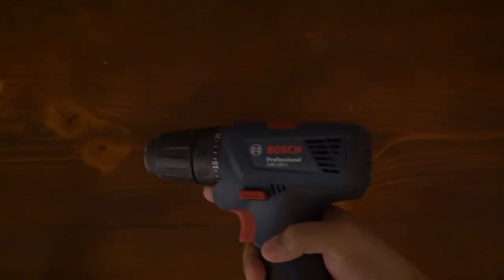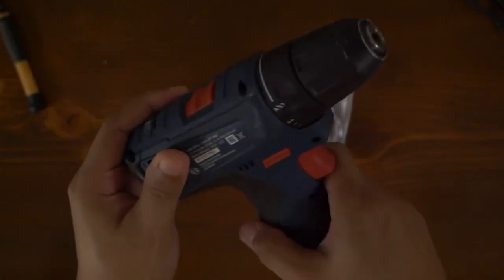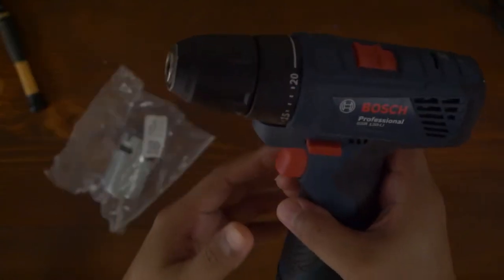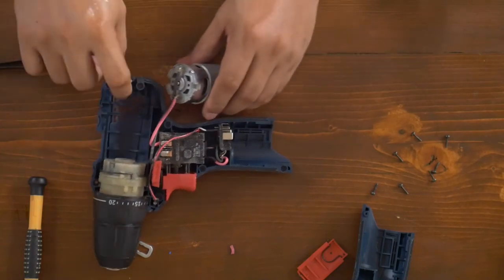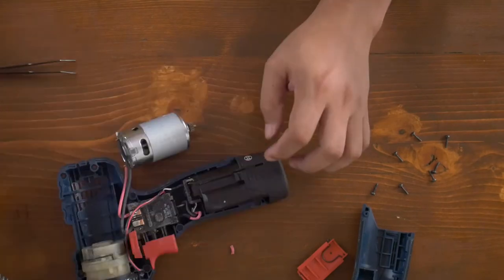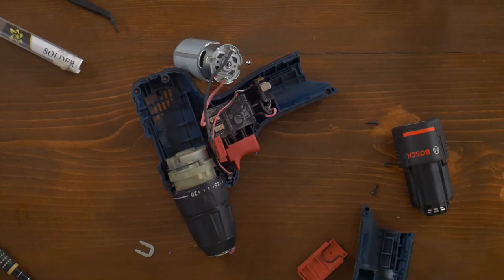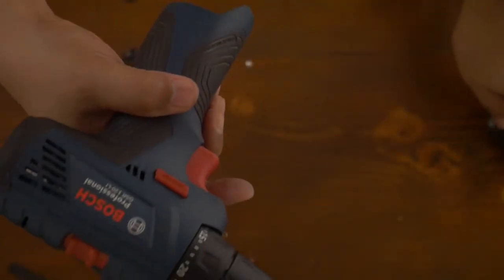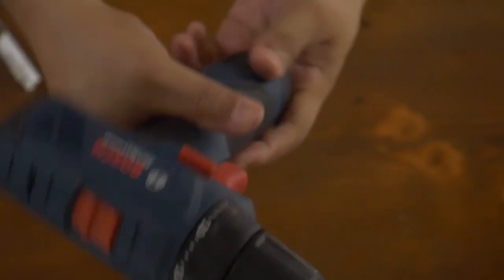DIY Replacing my cordless drill motor - Bosch GSR 120-Li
The cordless drill I've been using recently died on me. Smoke came out while I was using it. Searched online for a motor replacement part and found an affordable one on Lazada so I wanted to try replacing it myself.

Here's the link for the DC motor part in case anyone is interested.